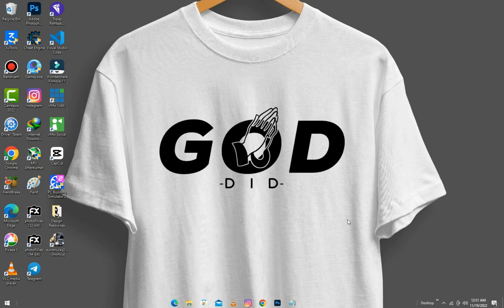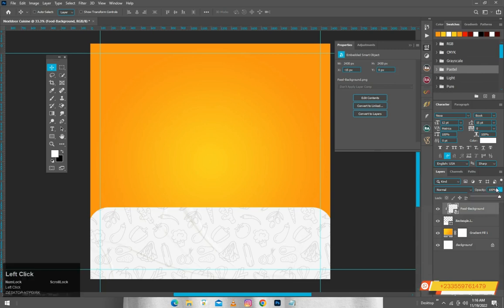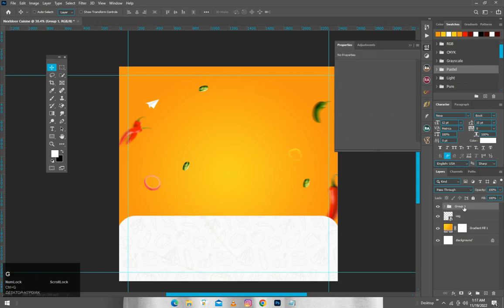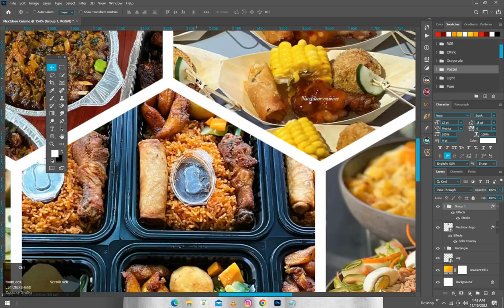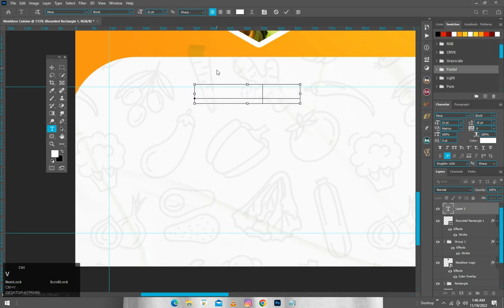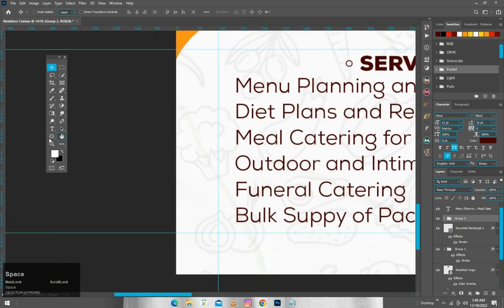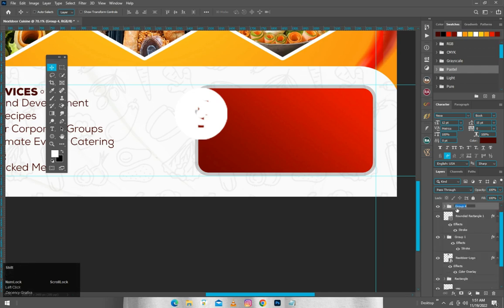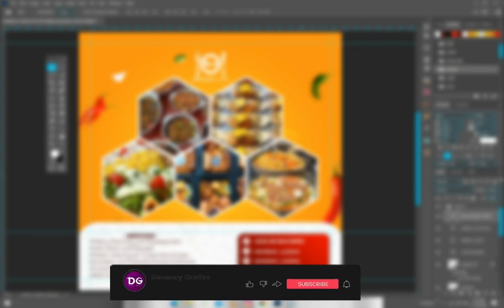How to Design The Perfect Food Flyer With Photoshop 2022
Learn how to design The Perfect Food Flyer With Photoshop 2022

In this video, I will walk you through the step by step tutorial on how to create this food Flyer design. Enjoy the tutorial.

This video is also related to decencygrafixs, decency, Ghanaian YouTuber, Ghanaian tech YouTuber, how to make food flyer in photoshop, design , restaurant

Much love